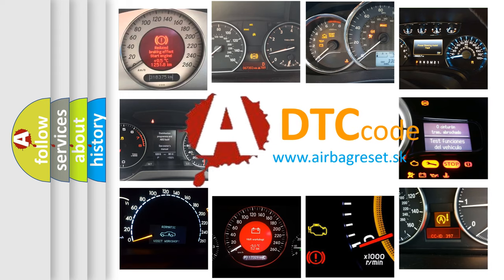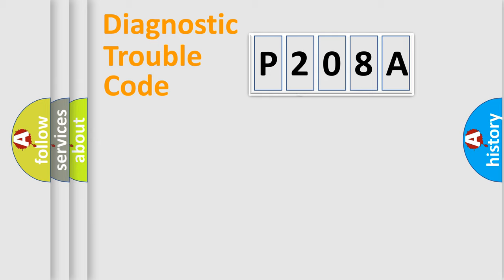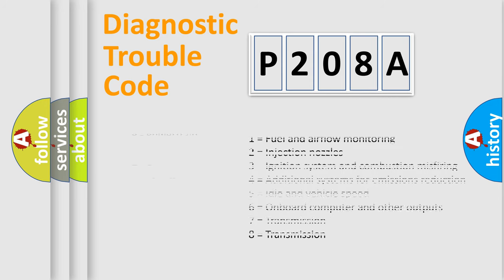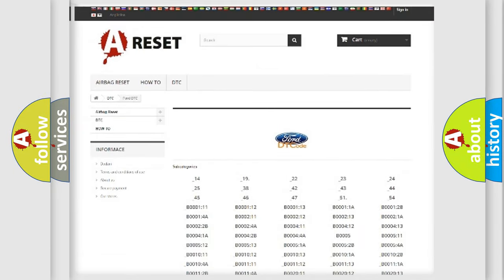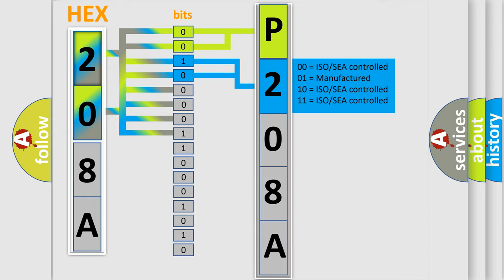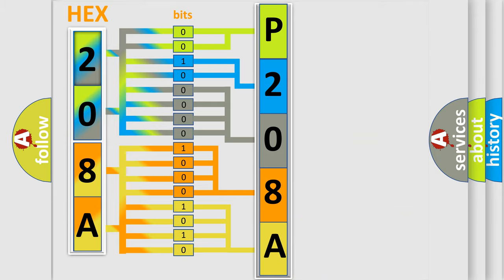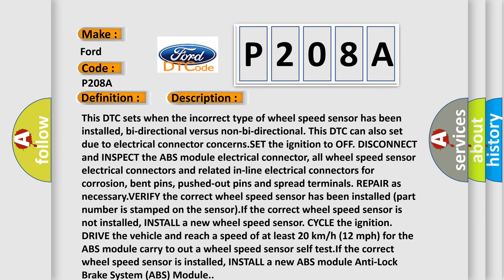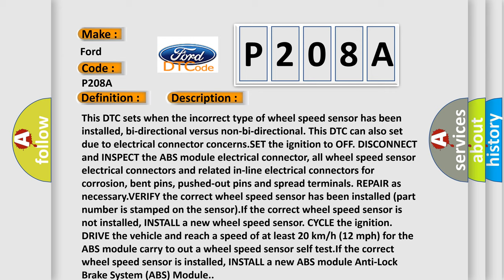DTC Ford P208A Short Explanation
Contents:
0:21 Basic DTC analysis according to OBD2 protocol standard.
1:48 Insight into programming
2:58 A diagnostically understandable description of the Diagnostic Trouble Code
3:05 Basic error definition

Make:
Ford
Code:
P208A
Definition:
Left Front Wheel Speed Sensor: Incorrect Component Installed
Diagnosis:
This DTC sets when the incorrect type of wheel speed sensor has been installed, bi-directional versus non-bi-directional. This DTC can also set due to electrical connector concerns.SET the ignition to OFF. DISCONNECT and INSPECT the ABS module electrical connector, all wheel speed sensor electrical connectors and related in-line electrical connectors for corrosion, bent pins, pushed-out pins and spread terminals. REPAIR as necessary.VERIFY the correct wheel speed sensor has been installed (part number is stamped on the sensor).If the correct wheel speed sensor is not installed, INSTALL a new wheel speed sensor. CYCLE the ignition. DRIVE the vehicle and reach a speed of at least 20 km or h (12 mph) for the ABS module carry to out a wheel speed sensor self test.If the correct wheel speed sensor is installed, INSTALL a new ABS module Anti-Lock Brake System (ABS) Module.